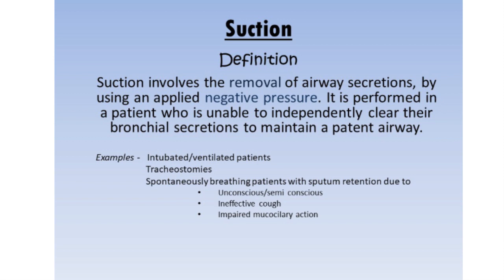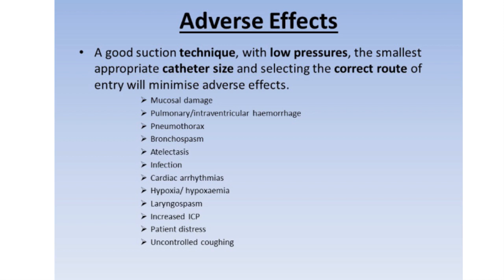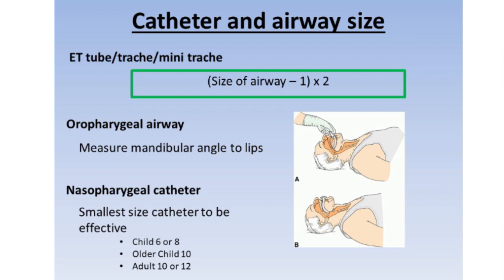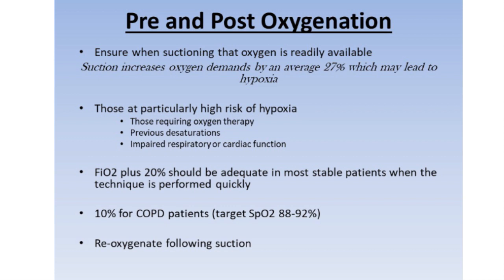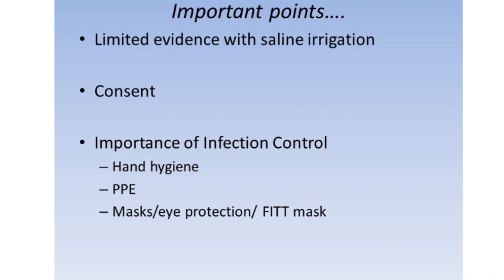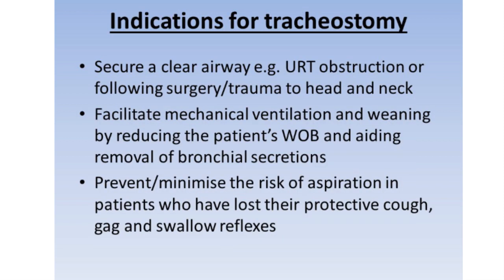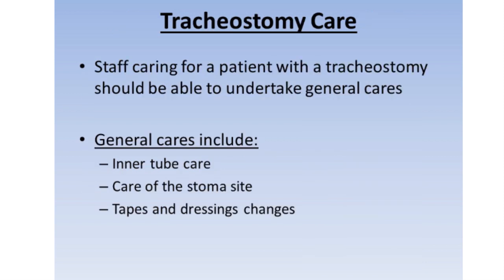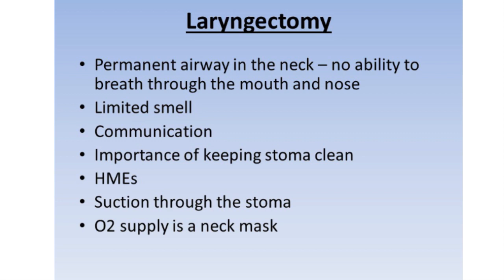Presentation 6 Suction and Traco